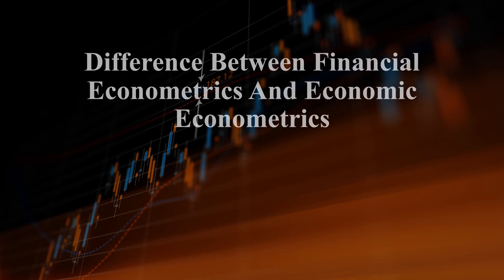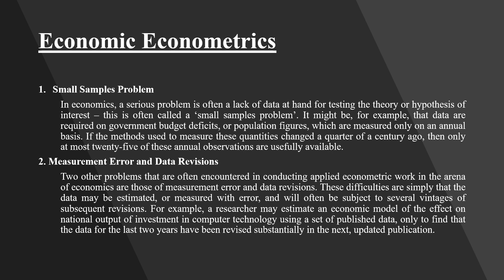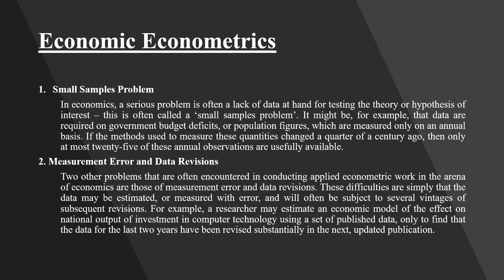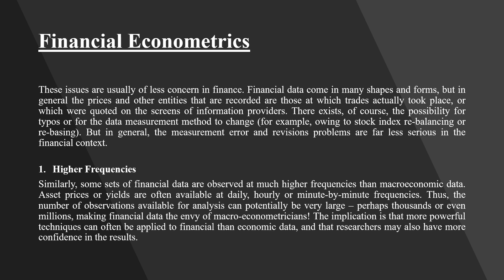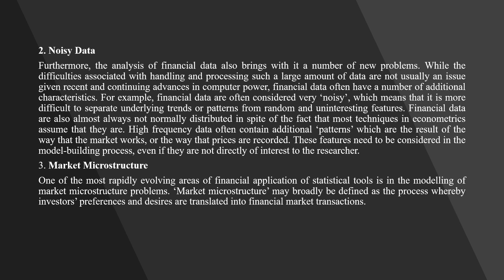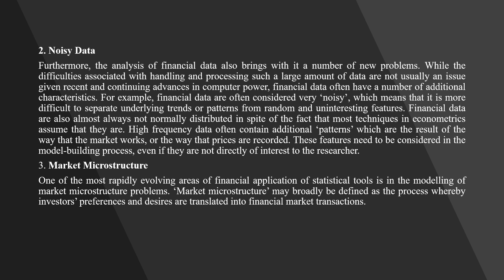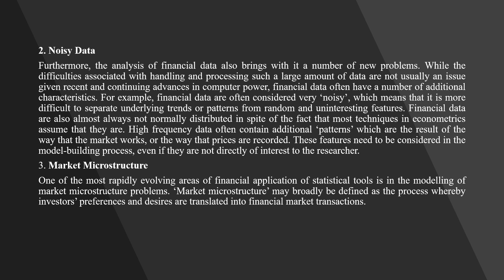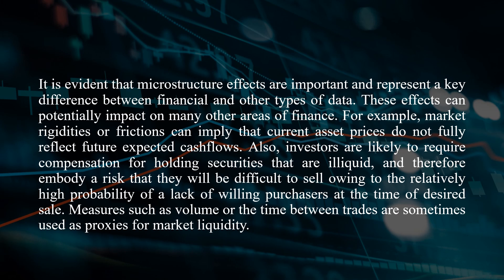Difference Between Financial Econometrics And Economic Econometrics